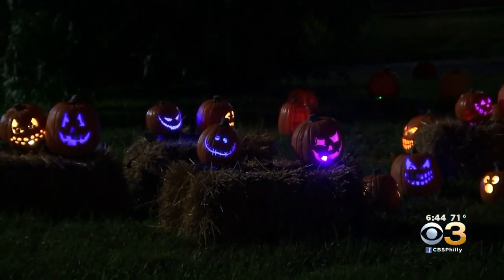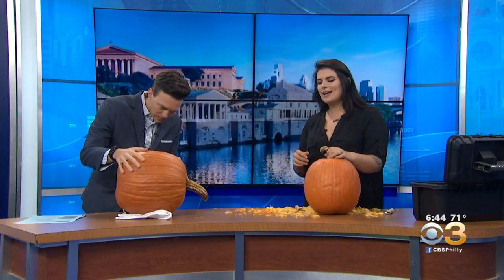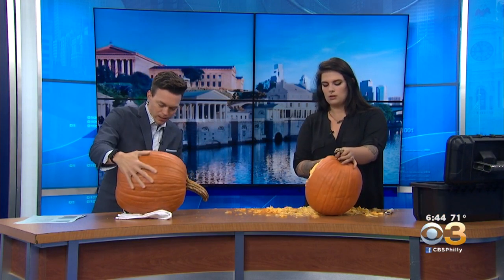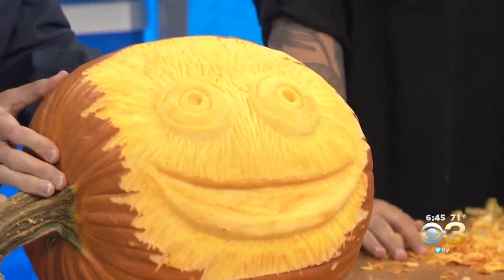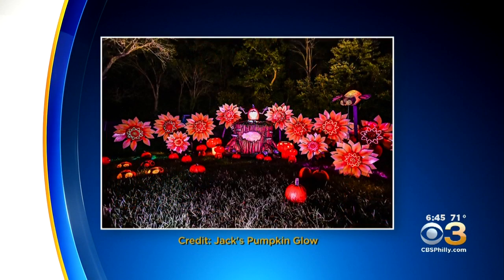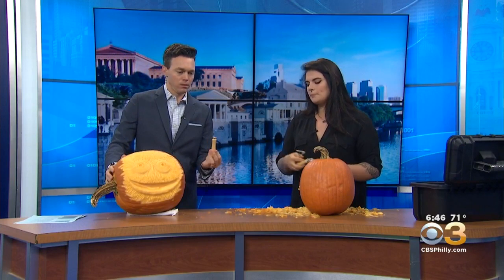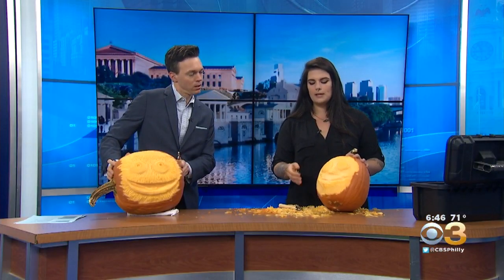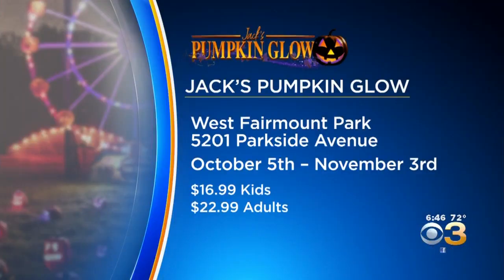Jack's Pumpkin Glow Opens This Week In West Fairmount Park